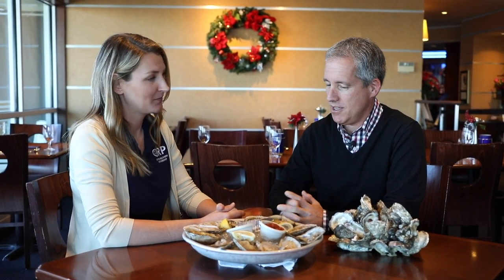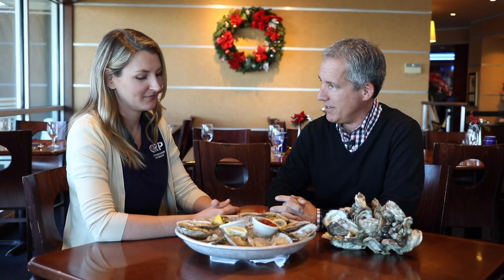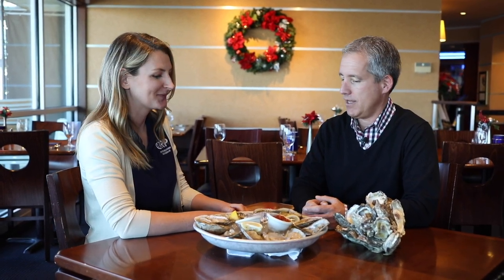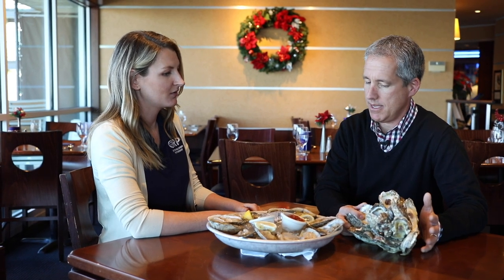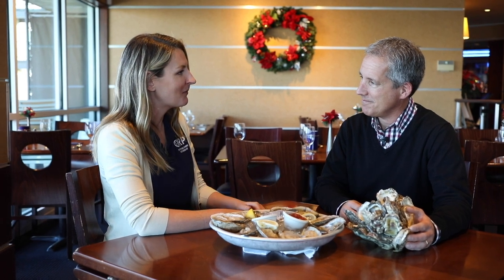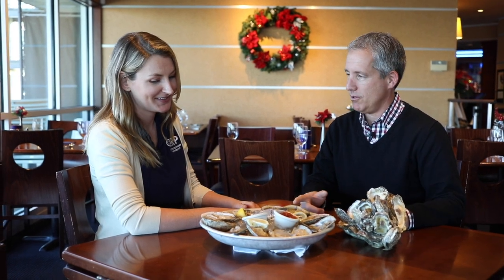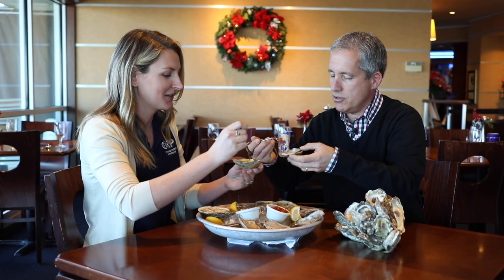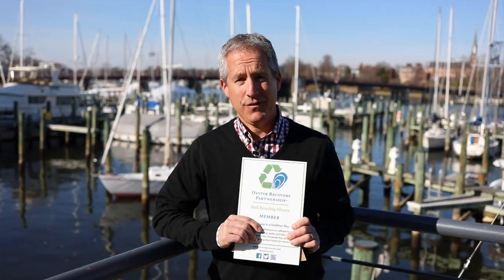Oyster Recovery Partnership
Learn how the Oyster Recovery Partnership is helping to restore our oyster reefs.